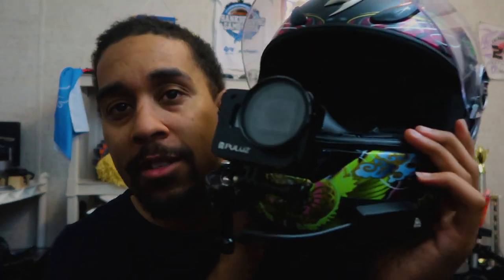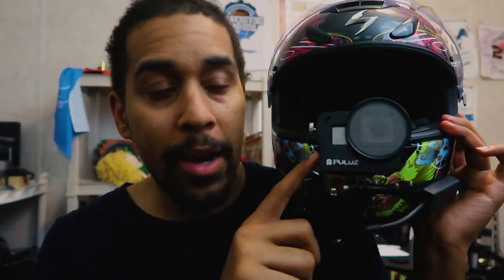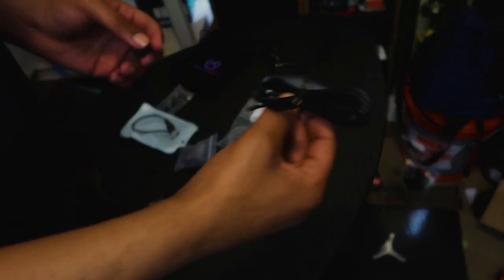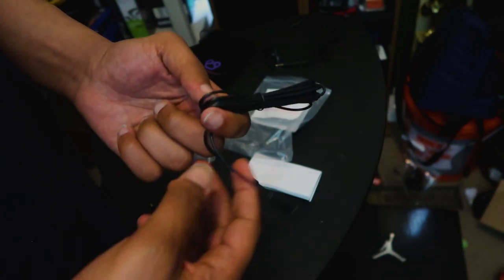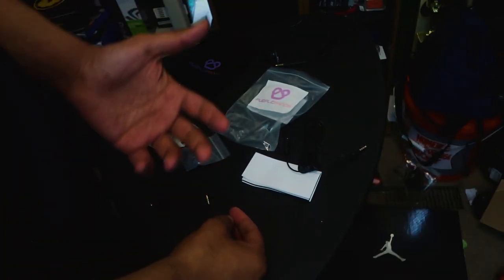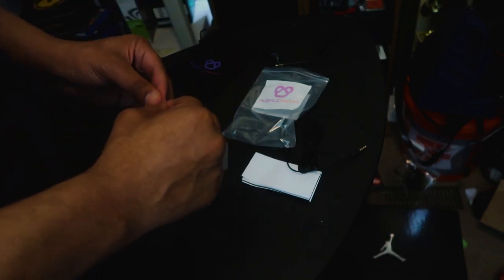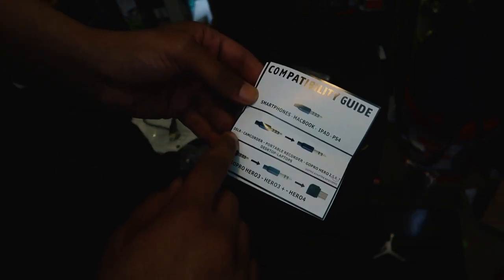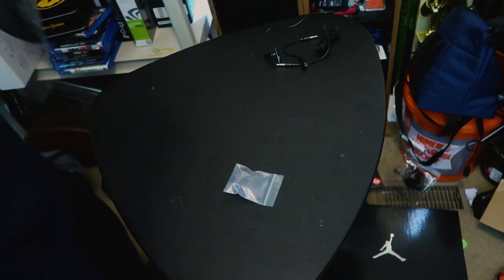Purple Panda Microphone unboxing and helmet setup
Purple Panda Mic
Wind jammers
Arm mount set
Gopro adapter
90 degree adapter mount
Gopro Case
52mm filters

Geek stuff that i use

Canon 6D
Canon G7x
Camera sling (you will want this)
Yongnuo YN560-III-USA Speedlite Flash
85mm lens
50mm lens
58mm UV filter
Hood for my 85mm
Rode mic video go

Music that is used in my  vlog